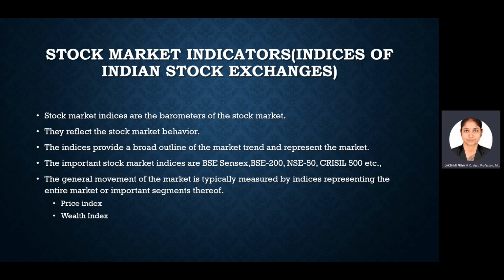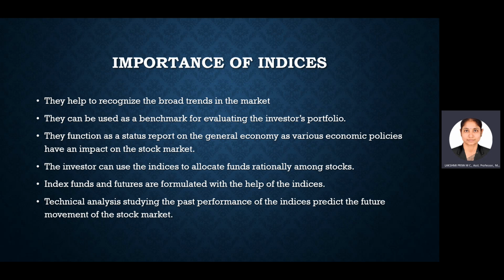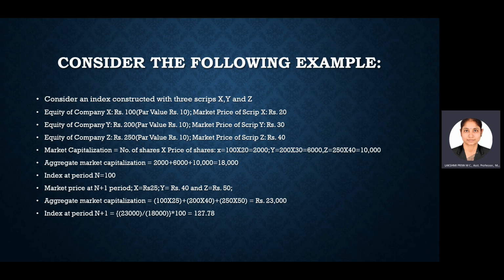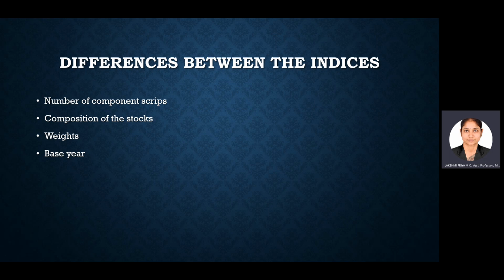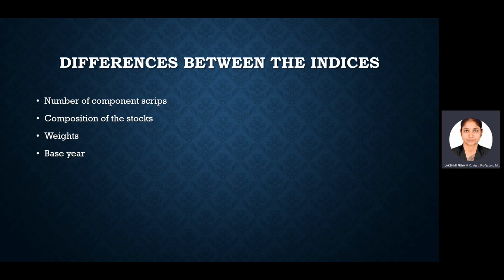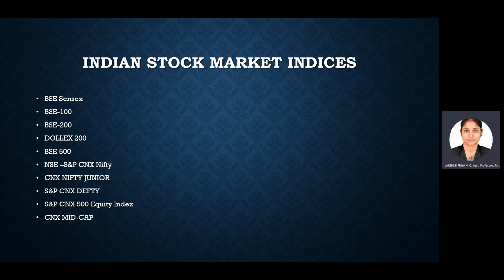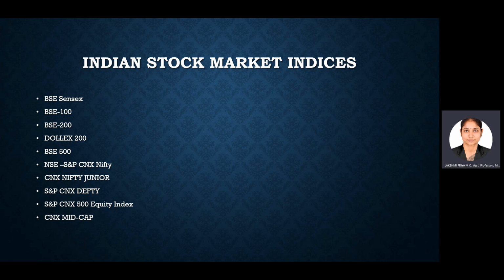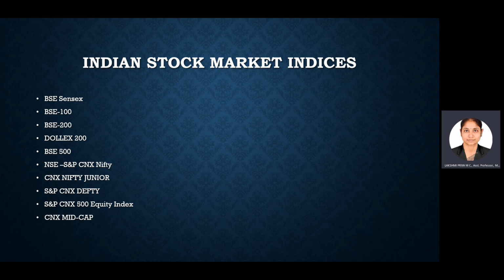Video on Stock Market Indices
This video lecture describes about stock market indices